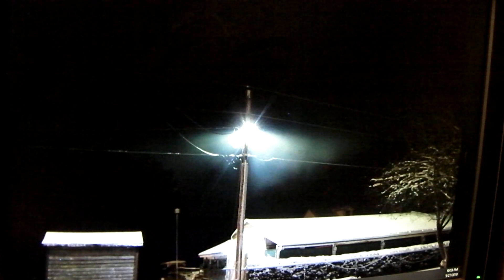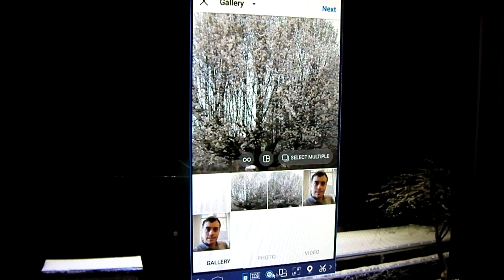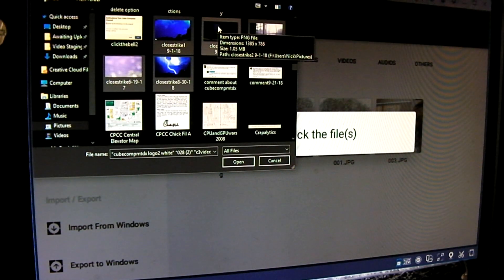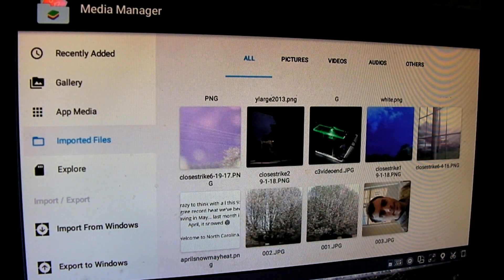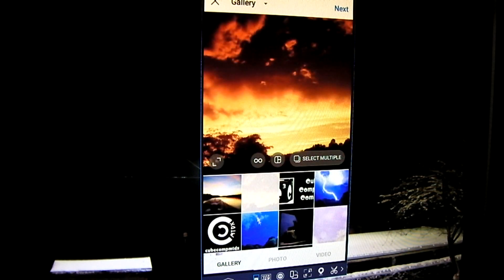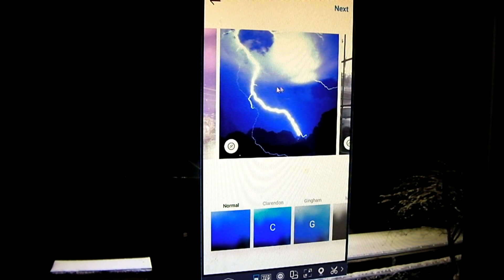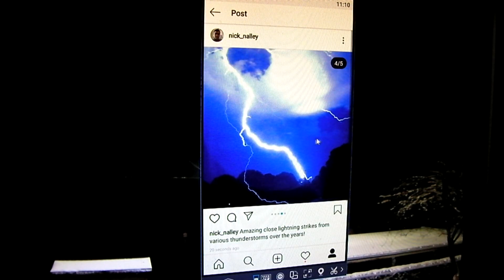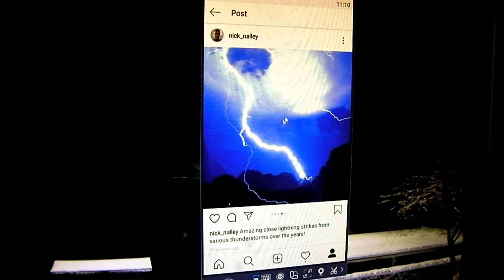Uploading to Instagram on a PC using Bluestacks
Using BlueStacks Player can make uploading to Instagram on a computer very similar to that of a smartphone. The only problem... sometimes, BlueStacks mysteriously will crash/BSOD Windows 10